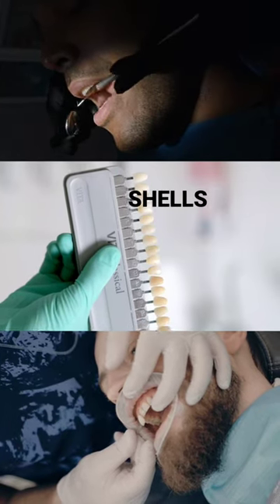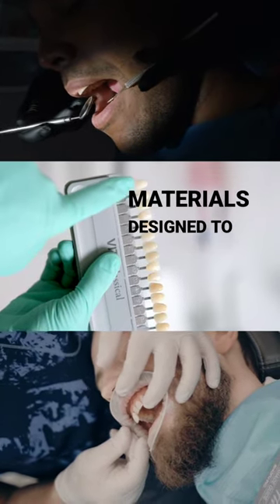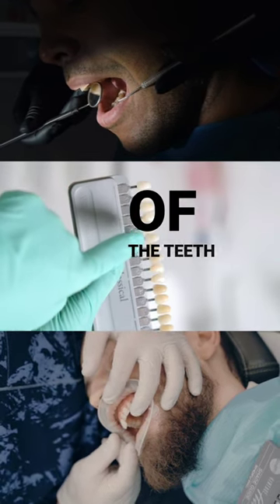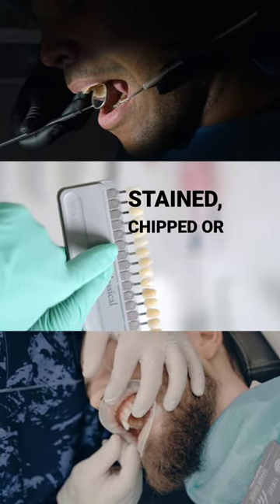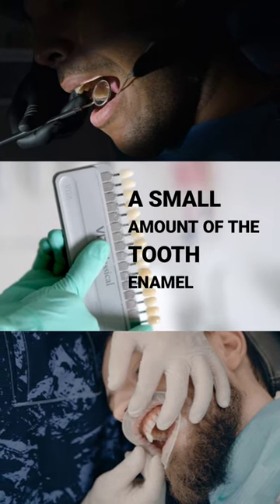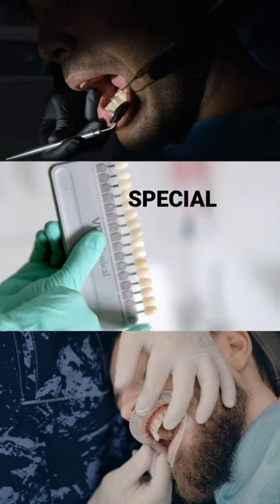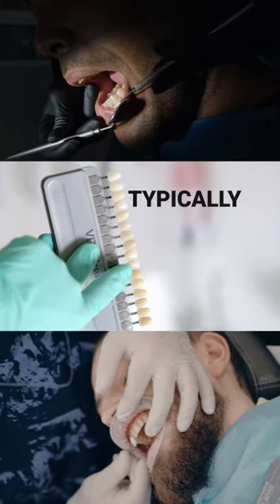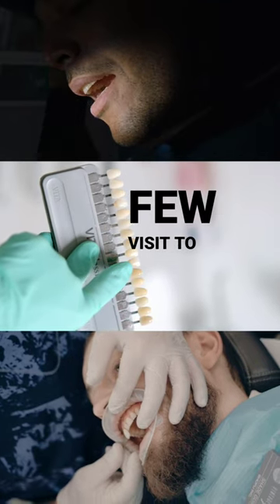Dental Veneer Procedure 😬🤔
Welcome to Dr. Kalange’s YouTube channel here you will find information related to all the latest updates in skin, hair and dental treatments.

⚕️We have team of doctors which includes dermatologist, trichologist, hair transplant surgeon, medical cosmetologist, Invisalign certified orthodontist, prosthodontist, endodontist and dental surgeon.

🩺👩‍⚕️Treatments we offer👨‍⚕️🩺

1. Cosmetic dermatology: Chemical peels, PRP hair, PRP face, acne scar treatment, anti aging treatments, dermal fillers, Botulinum toxin(Botox), PDO threads, non-surgical face lift.

 2. Hair transplant, hair fall and antidandruff treatment.

 3. Invisalign clear aligner, metal, ceramic and self ligating braces.

4. Smile designing, dental implants, veneers, root canal treatment, teeth whitening.

 5. Eyebrow Microblading, lip blush, scalp micropigmentation

6. Spot fat reduction, Liposuction.

7. IV therapy

✅️For appointments

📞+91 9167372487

 📚 "Knowledge become power when we put it to use." 📚